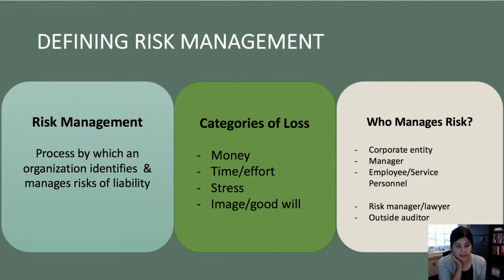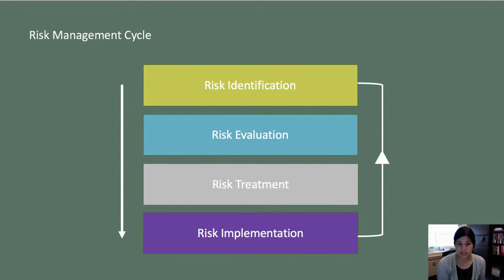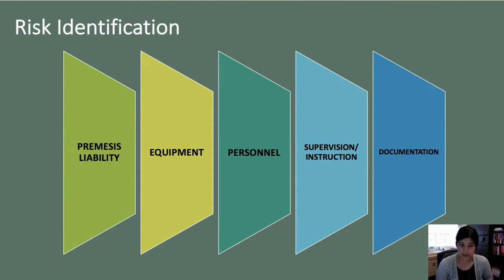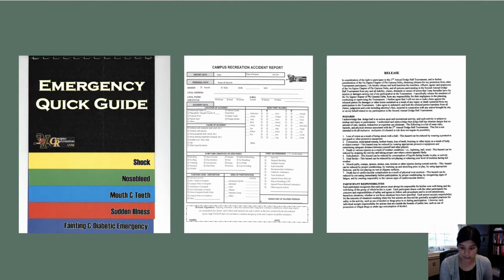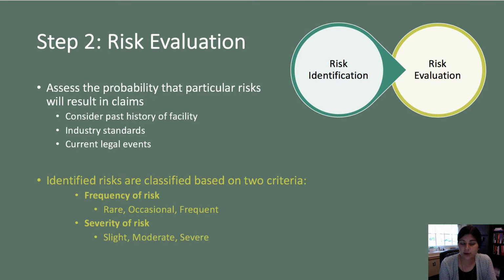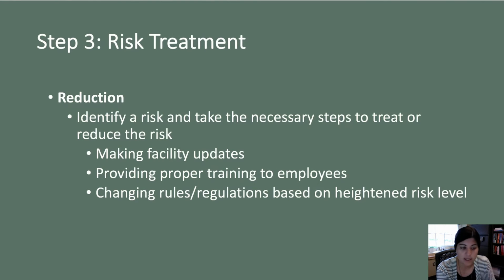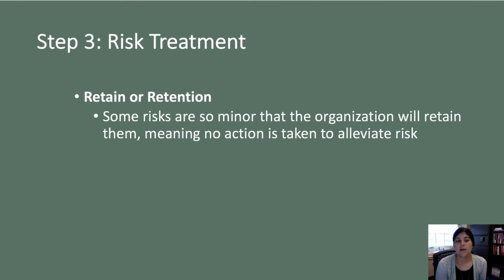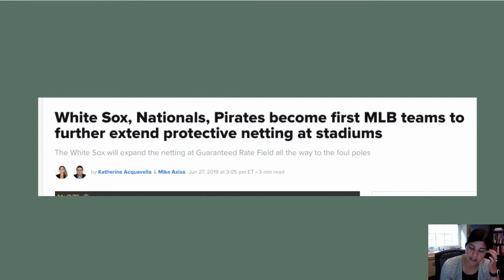Copy of Risk Management - Part I